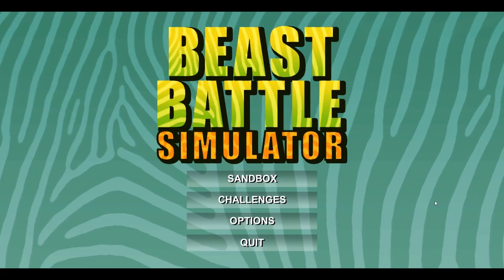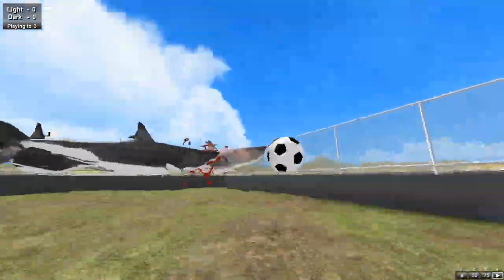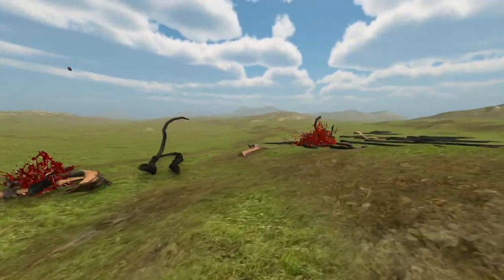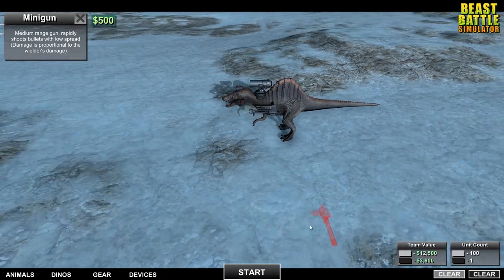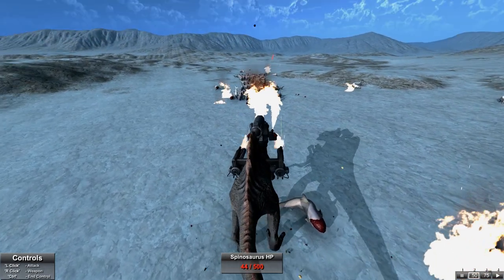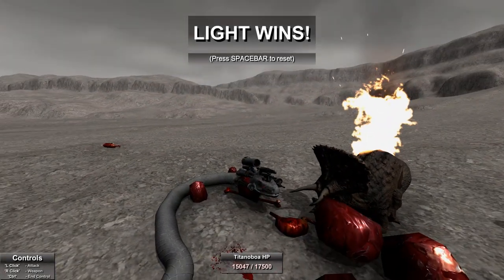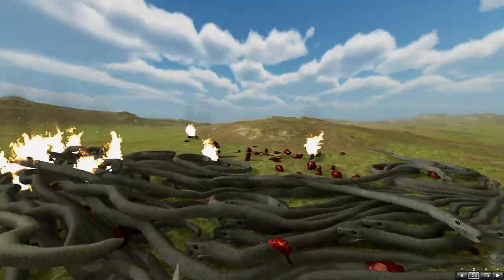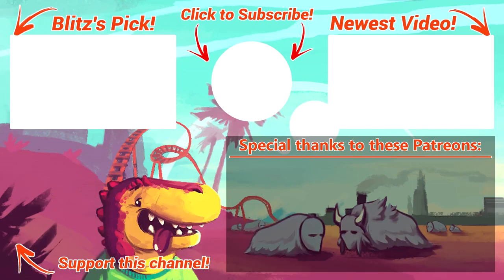FLYING SHARKS and GIANT SNAKES Attack WEAPONIZED SPINOSAURS! - Beast Battle Simulator Gameplay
Welcome to Beast Battle Simulator! Beast Battle Simulator is a physics based battle-simulation sandbox game featuring dinosaurs and animals!

Beast Battle Simulator Gameplay Overview:

Beast Battle Simulator is a physics based battle-simulation sandbox game featuring dinosaurs and animals. Kamikaze Zebras VS. T-Rex with laser guns, Lions with machine guns VS. a flock of 50 seagulls; anything is possible! Watch as the beasts dismember and rip each other apart in gory detail!

BBS is fully physics simulated, so the beasts can smash and knock each other over in emergent ways. They can even lose limbs depending on where they're hit or bitten. Every beast in the game has a unique fighting style and attack pattern.

Beast Battle Simulator Gameplay Modes:

►Beast Soccer
BBS includes a Soccer gamemode in which you can pit beasts against each other for a violent game of soccer. Who plays better football: Brachiosaurus or Polar Bears? Set up the match and find out for yourself!

►Weapon Attachments
Customize your beasts by attaching weapons to them like machine guns, flame throwers, and bomb vests.

►Challenge Mode
In challenge mode, you must construct a team of beasts to complete a given task for each level. The game currently features 30 challenges, but more are planned to be added in the future. From smashing down pyramids of crates, to beating big dinosaurs in GIANT beast soccer, to having to face the dreaded penguin king, each challenge offers a unique gameplay experience.

►Sandbox Mode
In sandbox mode, the only limit is your imagination. You set up both teams for a custom battle of whatever units you want. You can even edit the health and damage values of your beasts to create unique custom units like a super-powered puppy, or a killer pig.

Beast Battle Simulator Gameplay Features:

►30+ different animals and dinosaurs to use in battle
►Equippable weapons (Flamethrowers, Lasers, Miniguns, etc)
►Physics-based simulation
►Sandbox mode
►Challenge mode (currently includes 30 Challenges)
►BEAST SOCCER gamemode
►Custom units: Modify the health and damage of your beasts
►Extreme dismemberment and gore
►Beast Control: at any time during battle you can take control and play as one of the beasts